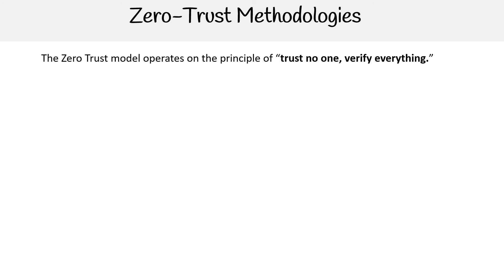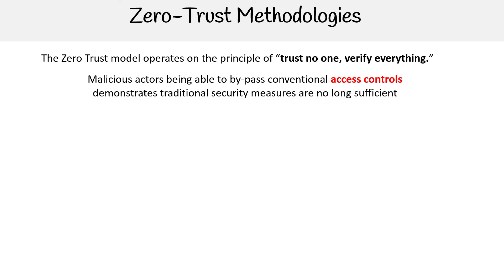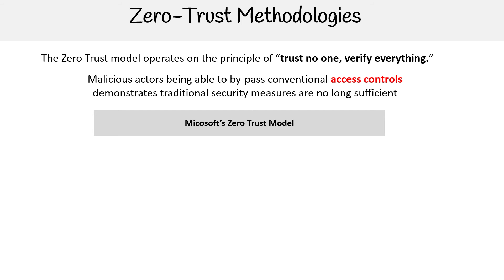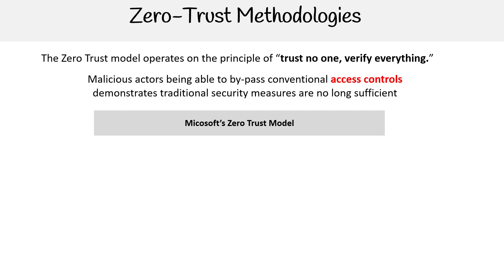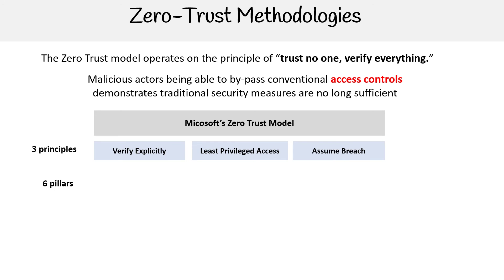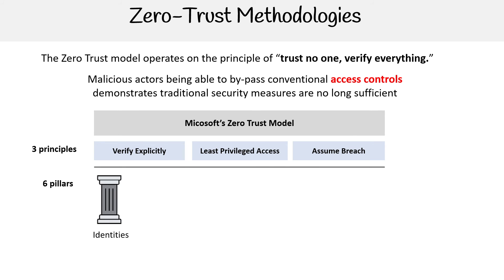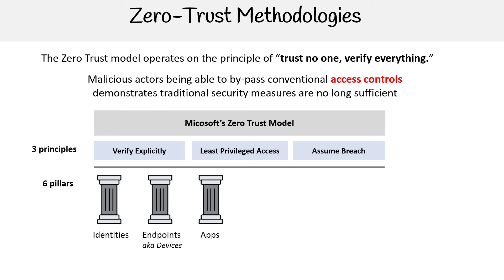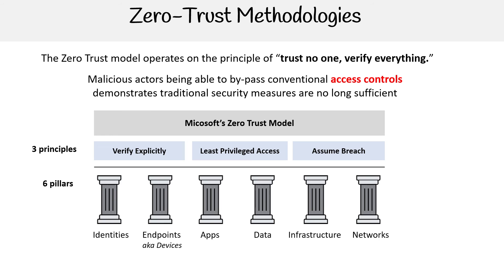SC 900 — Zero Trust Model